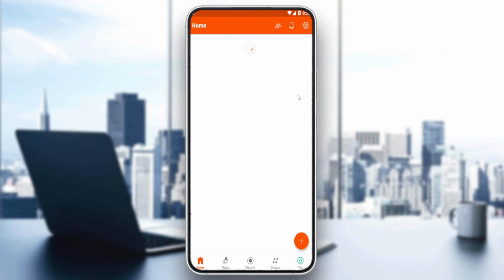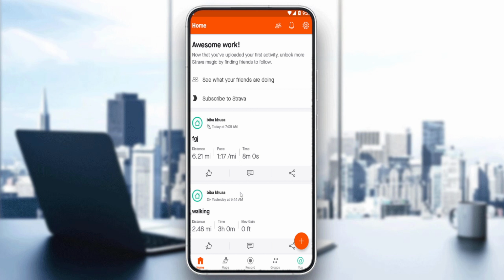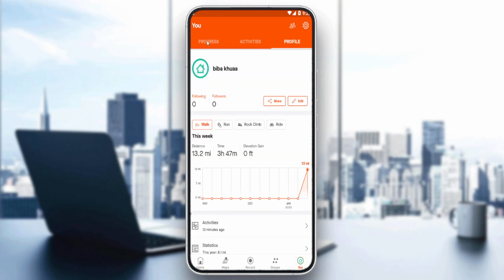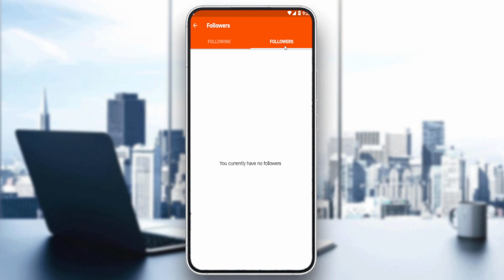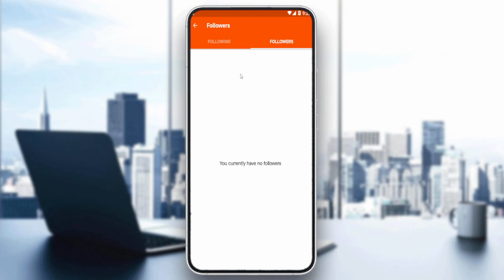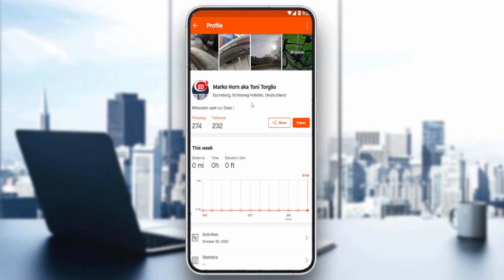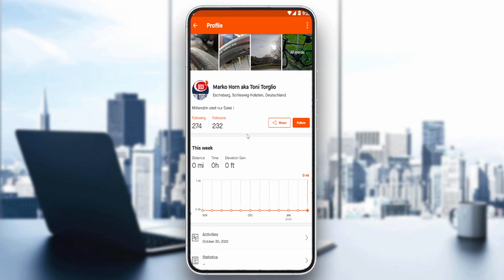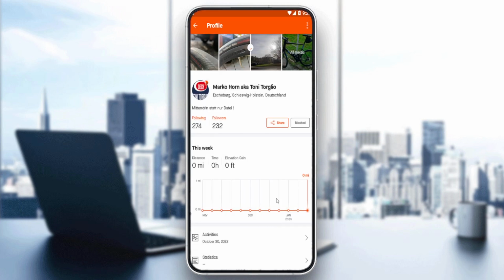How To Block Followers Strava Tutorial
Today we talk about block followers in strava,strava kom,strava tips,strava mobile,strava app